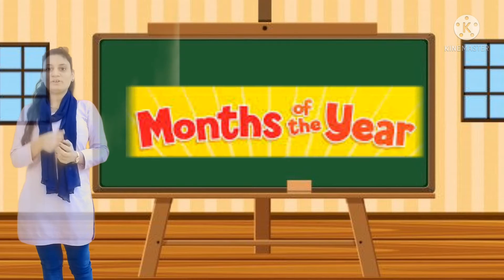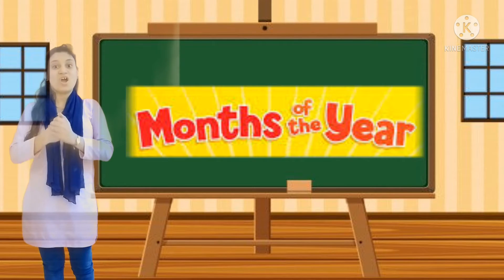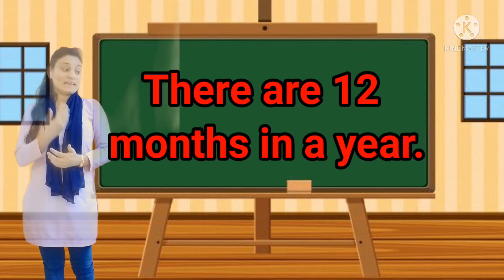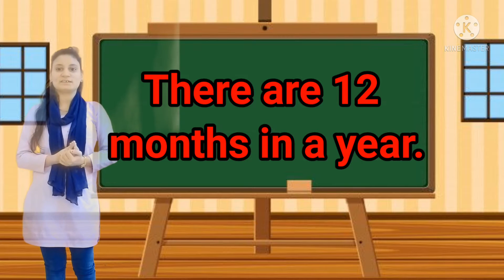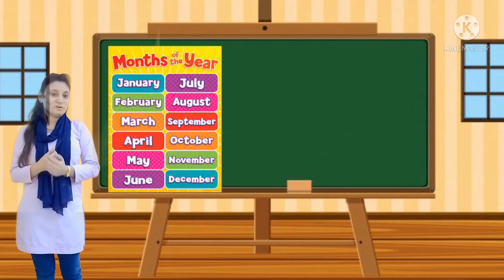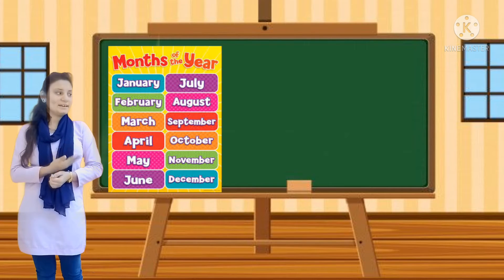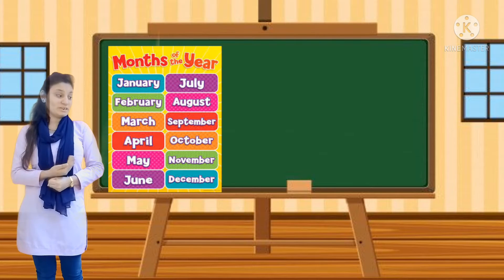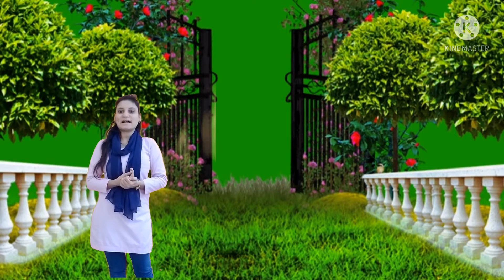Months of the year Revision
For pre - School